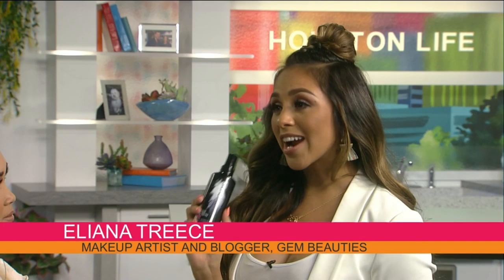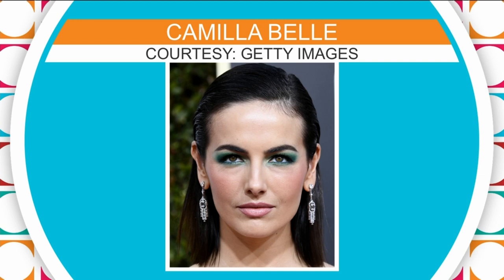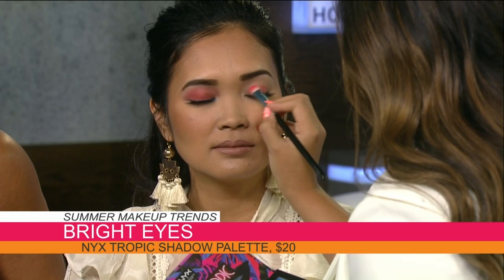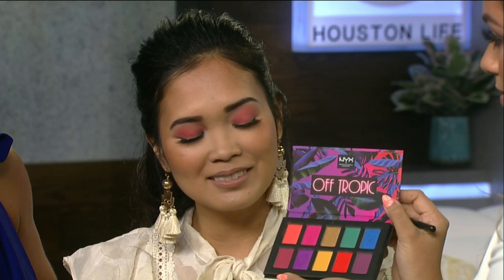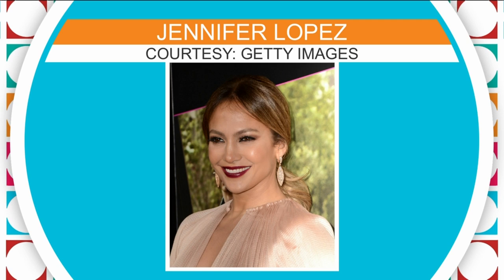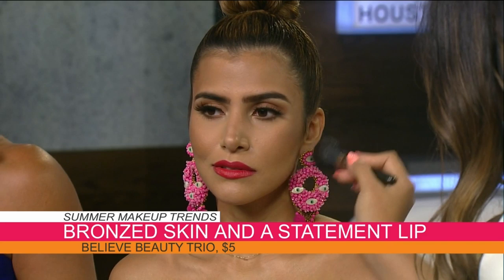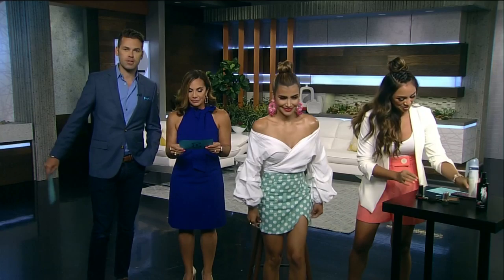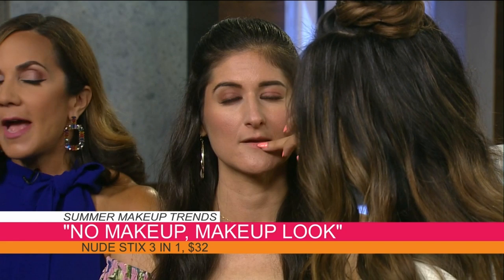Summer make-up tips | HOUSTON LIFE | KPRC 2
Make-up artist and blogger - Eliana Treece stopped by the HL studio to demonstrate how you can get bronze skin, bright eyes and make a statement - with your lip color - during the hot summer months.